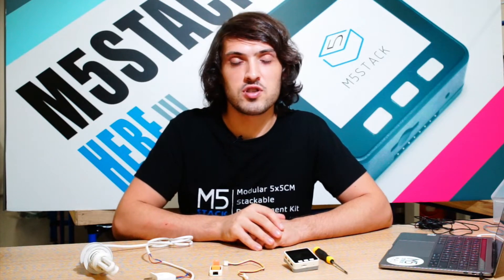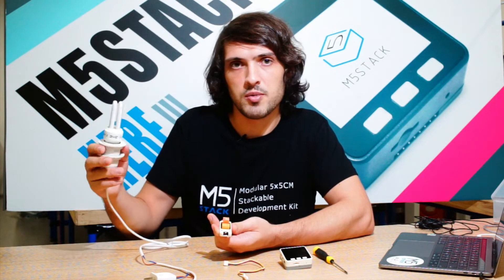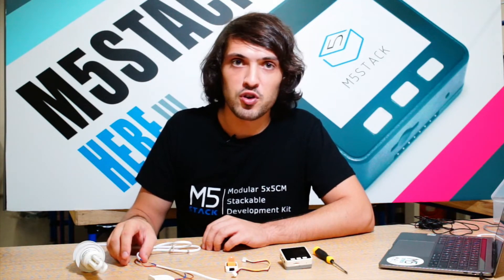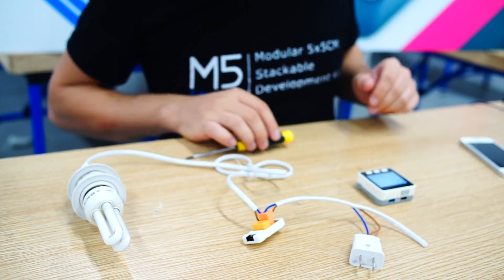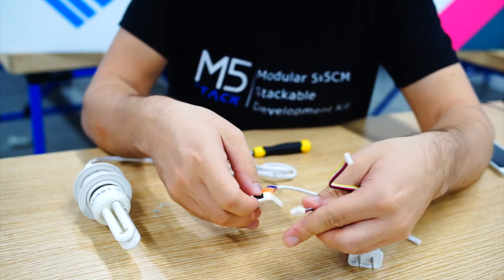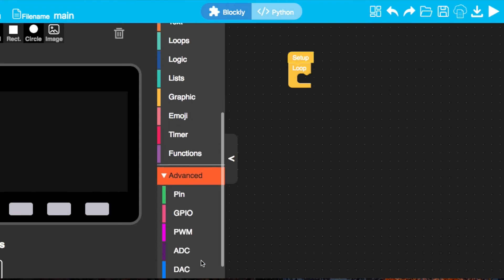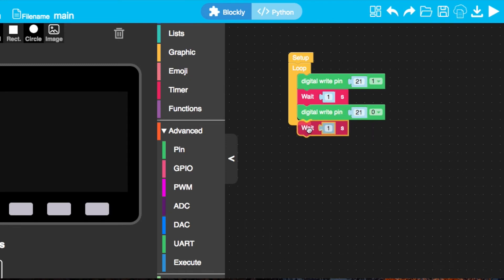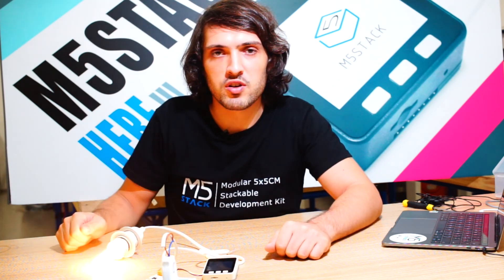Smart Home Lightning with M5Stack Part 1 - Blinking a lamp with a Relay.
Dreaming of a Smart Home? Lets see how you can control a household lamp with M5Stack and a relay unit.

(Be sure to take note of your countries AC Voltage 110v or 220v)